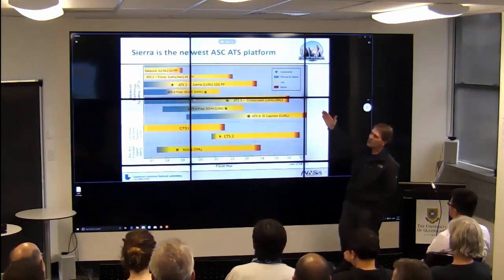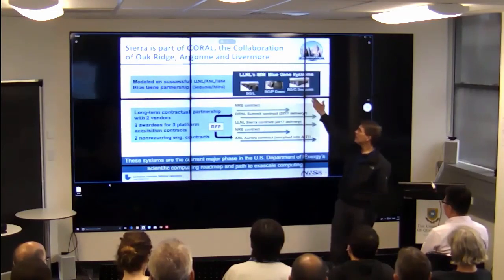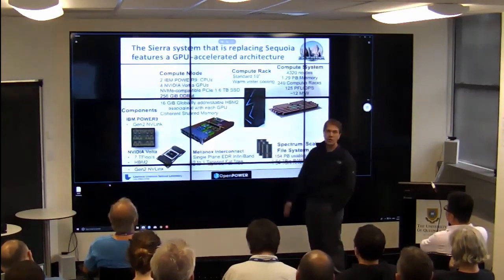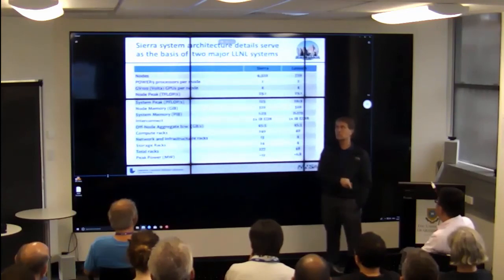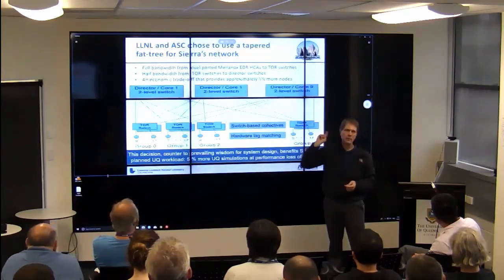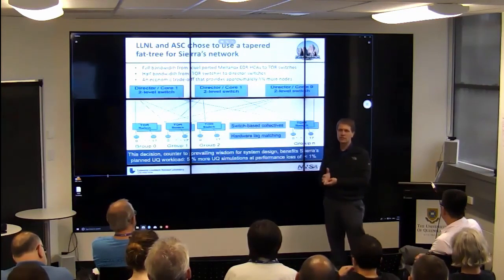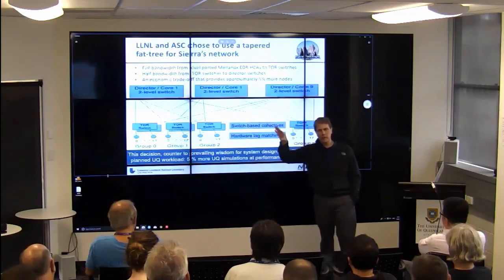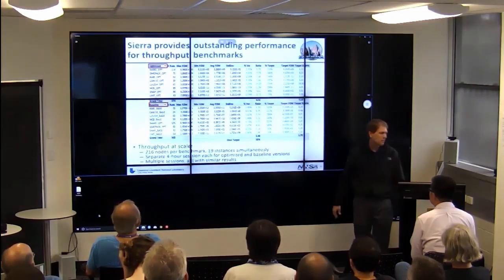Sierra, CORAL and OpenMP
ABSTRACT:
Lawrence Livermore National Laboratory (LLNL) has a long history of leadership in large-scale computing. Our newest platform, Sierra, a heterogeneous system that is part of a Collaboration between Oak Ridge, Argonne and Lawrence Livermore National Laboratories (CORAL) and delivered through a partnership with IBM, NVIDIA and Mellanox, continues that tradition.

This talk will provide a detailed look at the design of Sierra, which is currently number two on the Top500 (the 500 most powerful supercomputers in the world), as well as early application and benchmark results on it.

This talk will also discuss the new features in OpenMP 5.0 that are most expected to impact Sierra's use.

Finally, I will explore how our experiences with Sierra are shaping supercomputer El Capitan, which will be procured through the CORAL2 RFP to replace Sierra in 2023.

SPEAKER BIO:
As Chief Technology Officer (CTO) for Livermore Computing (LC) at Lawrence Livermore National Laboratory (LLNL), Professor Bronis R. de Supinski formulates LLNL's large-scale computing strategy and oversees its implementation. He frequently interacts with supercomputing leaders and oversees many collaborations with industry and academia.

Previously, Bronis led several research projects in LLNL's Center for Applied Scientific Computing. He actively continues to engage in research, particularly in parallel programming models, and serves as the Chair of the OpenMP Language Committee.

In addition to his work with LLNL, Bronis is a Professor of Exascale Computing at Queen's University of Belfast and an Adjunct Associate Professor in the Department of Computer Science and Engineering at Texas A&M University.

Throughout his career, Bronis has won several awards, including the prestigious Gordon Bell Prize in 2005 and 2006, as well as an R&D 100 for his leadership in the development of a novel scalable debugging tool.

He earned his PhD in Computer Science from the University of Virginia in 1998, and he joined LLNL in July 1998.